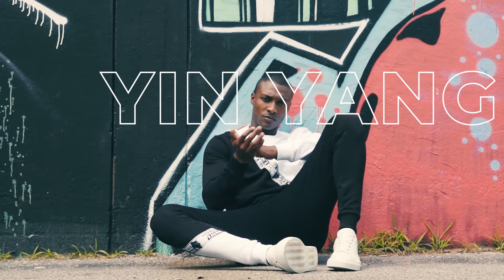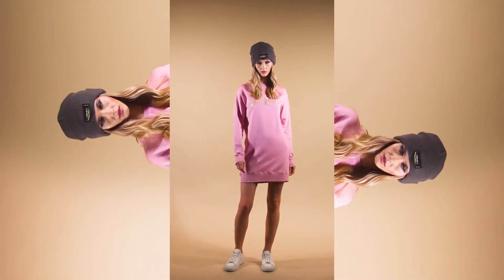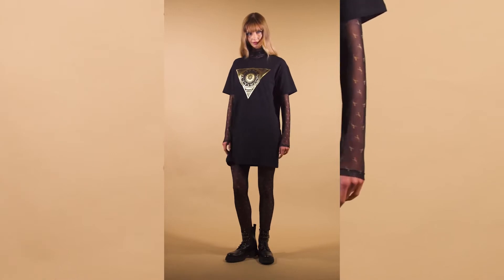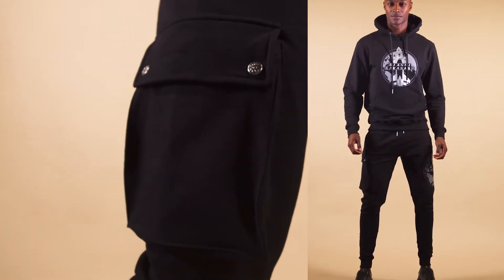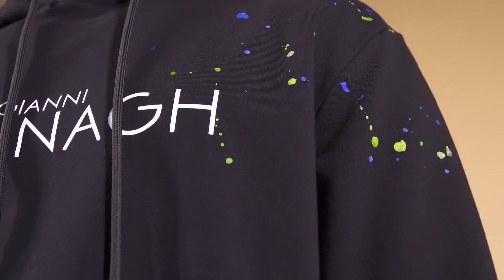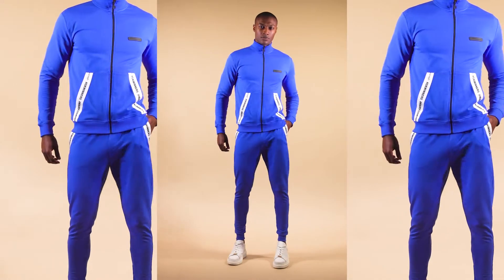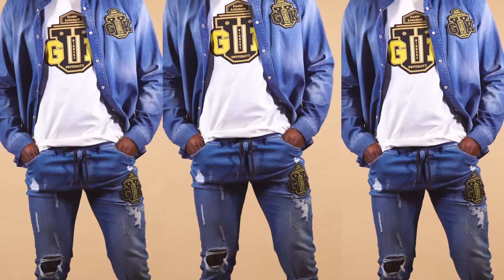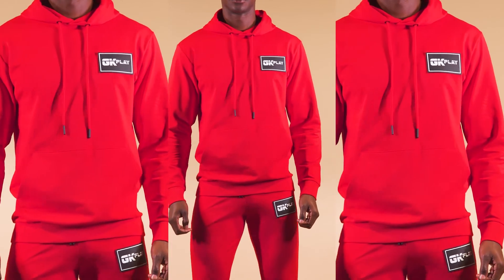Gianni Kavanagh Fall 2021 (english version)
Welcome to GK Fall’s Paradise.
All the way up.

Gianni Kavanagh
Made For Winners